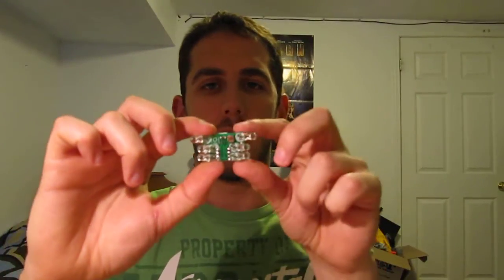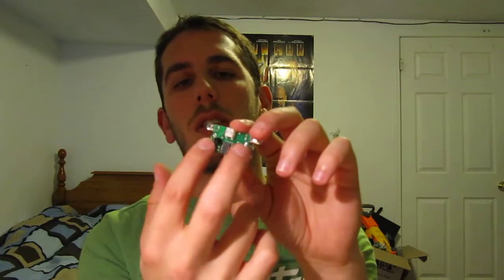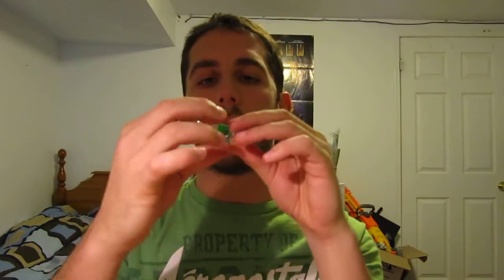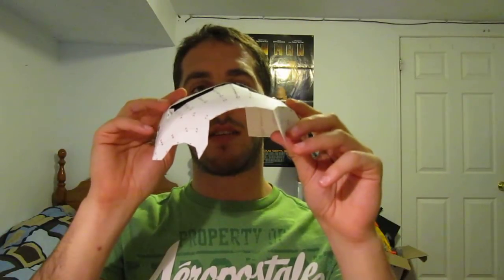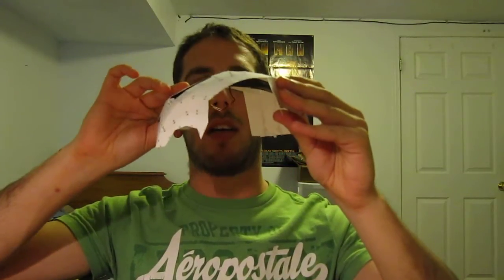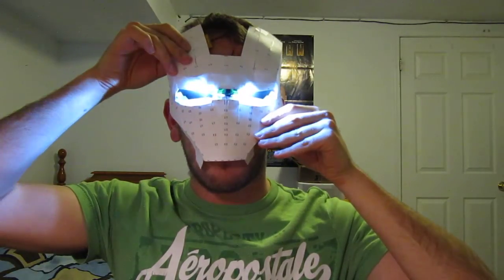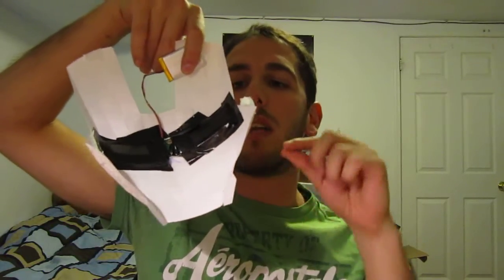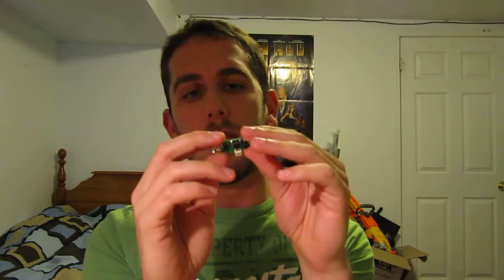Eye-ron Man LED Eye Circuit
The circuit is 2cm x 3cm, and is only 5mm deep.  It is powered by a  lithium polymer battery which illuminates the 6 superbright white leds from the sides of your lenses.  The included battery will give you at least 20 hours of continuous runtime.  The entire circuit is contained within the mask, meaning no wires need to connect to the helmet.